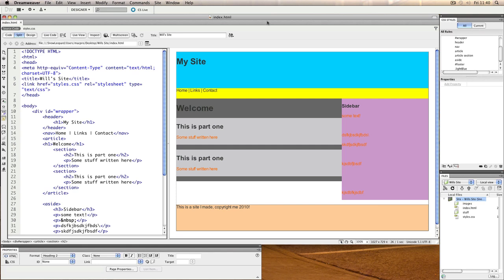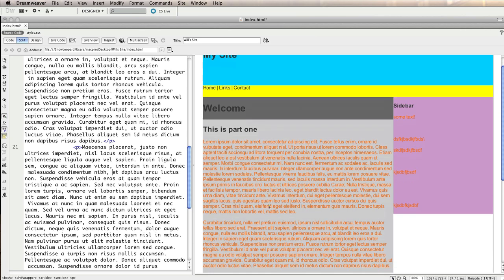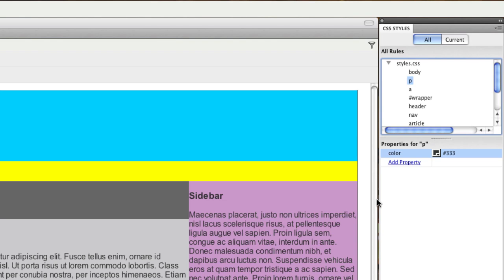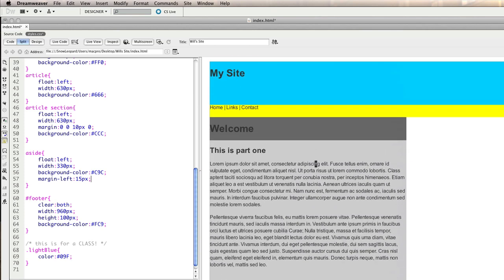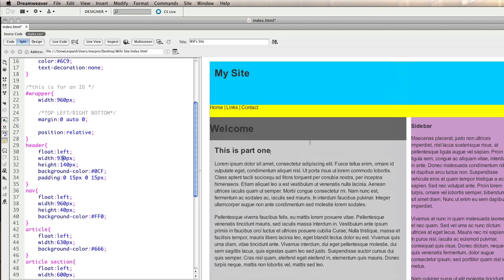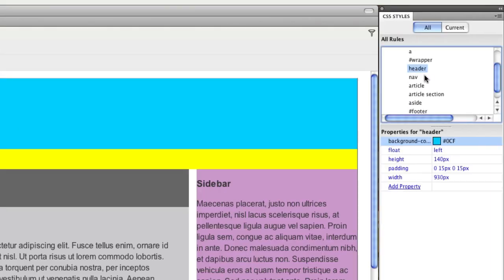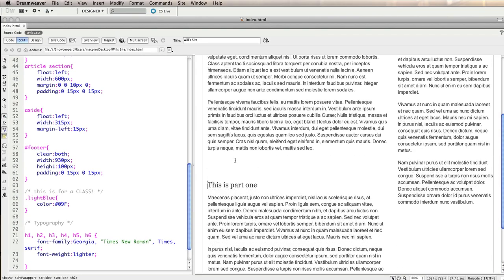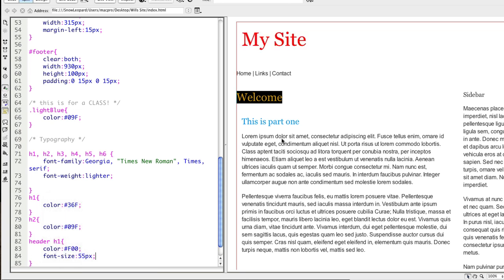HTML5 & CSS Web Design - 109 - Dummy Content, Margins, Padding and Heading styles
If you are new to Web Design, check out this book

Part 9 of Web Design tutorials covering basics of web development with HTML5 and CSS. In this we look at adding dummy content from lipsum.com to give us a better idea of what the overall mockup will look like. We then covering padding out our layout and styling headings.

Tutorials by Will Goldstone see willgoldstone.com for more info.